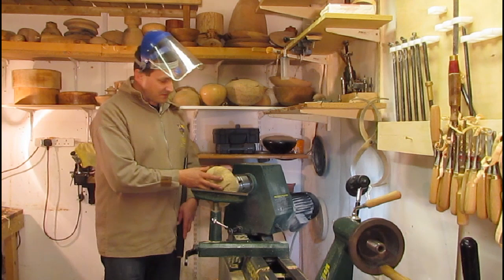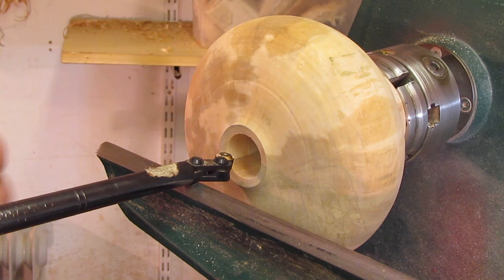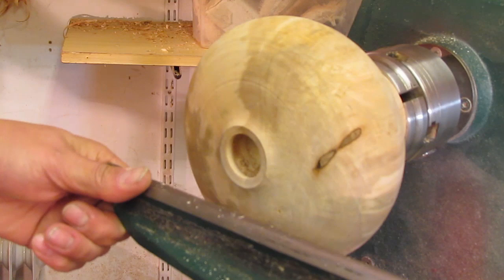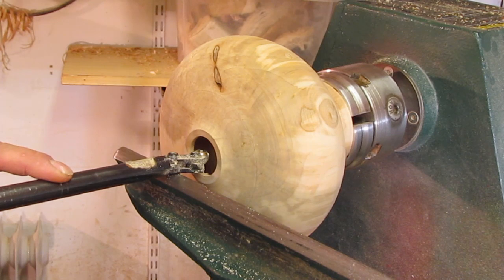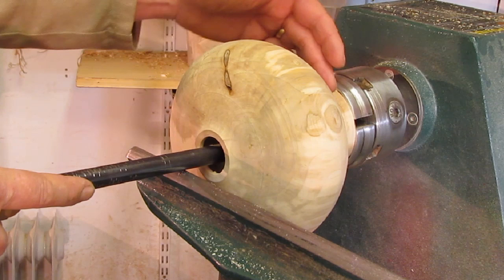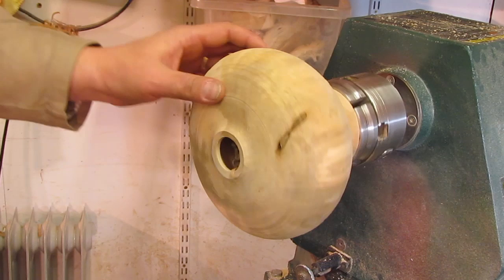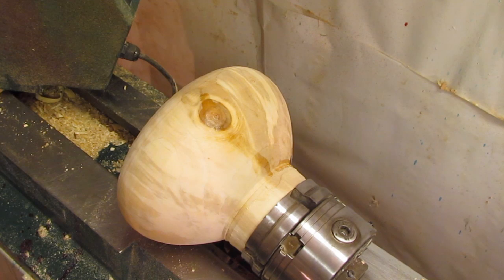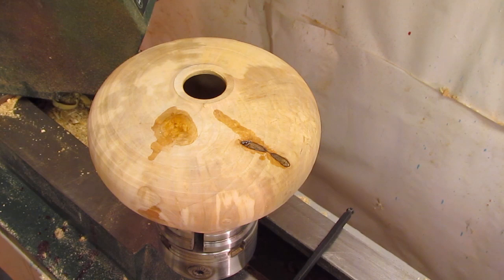Hollow form Roughing part 2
Mark Sanger roughs a hollow form Part 2